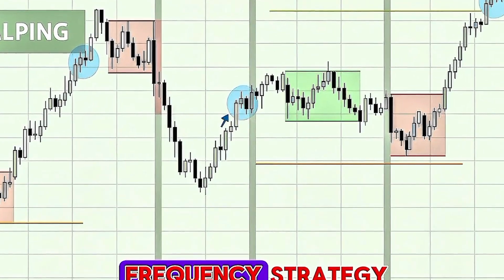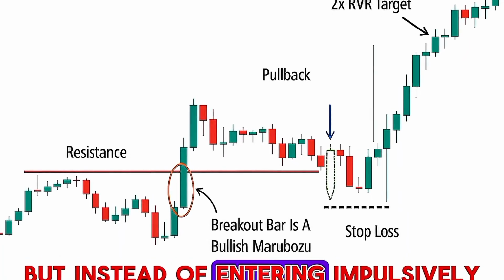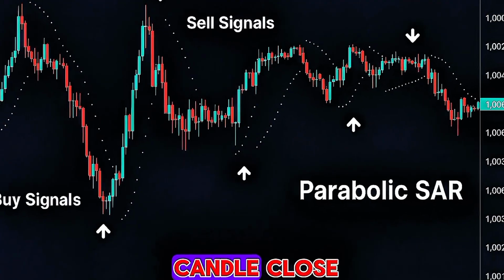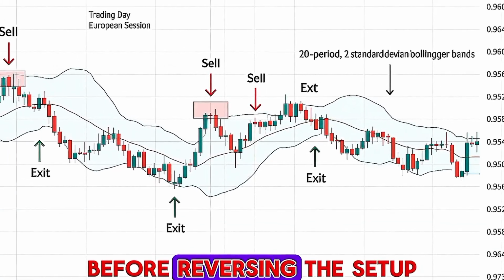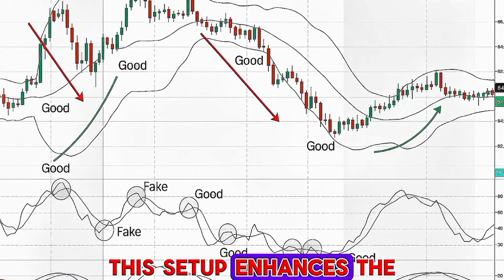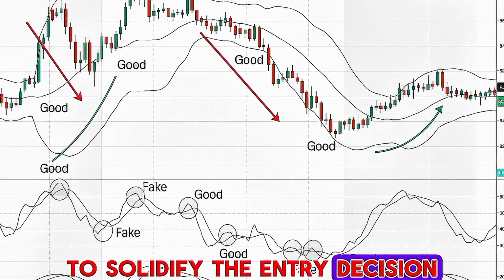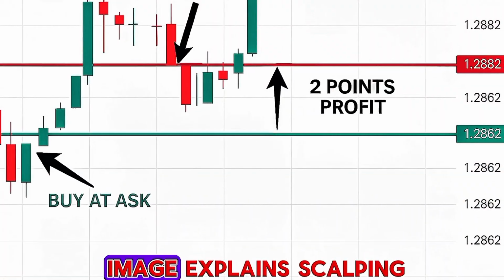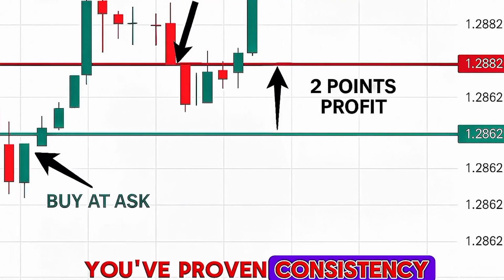"Top 10 Scalping Strategies for Fast Profits | Master Forex Scalping Like a Pro!"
Unlock the secrets of scalping trading with these Top 10 Profitable Scalping Strategies using real chart examples and pro setups! Whether you're a beginner or an advanced trader, this video will guide you through breakout scalps, moving average crossovers, Bollinger Band reversals, Parabolic SAR techniques, and much more.

💹 Learn how to:

Spot high-probability entry zones

Use Bollinger Bands and Moving Averages for fast setups

Trade like institutions with bid-ask spread tactics

Avoid fake signals with Stochastic confirmations

Ride momentum using multi-timeframe confluence

Technical indicator strategies

Real market scalping examples

Risk management tips for fast trading

👇 Comment your favorite scalping setup below and share this with your trader friends!